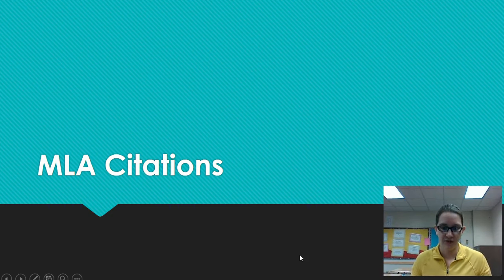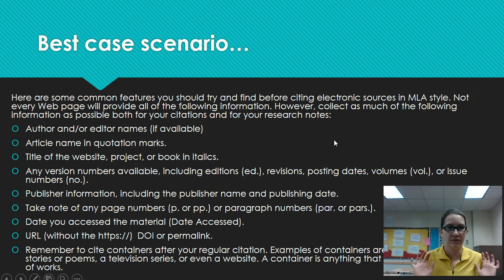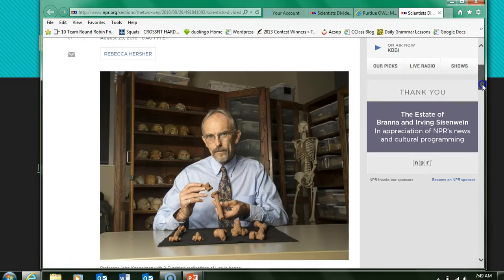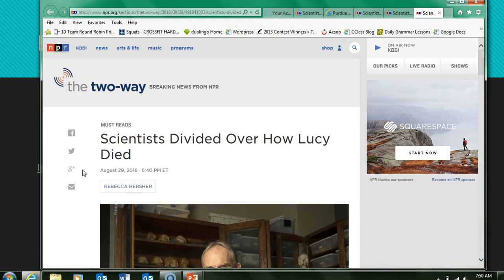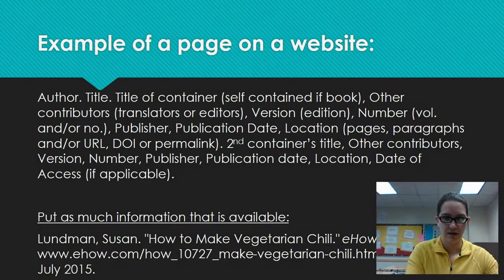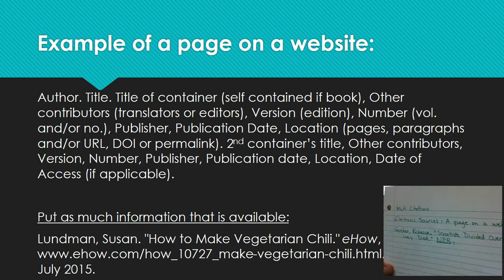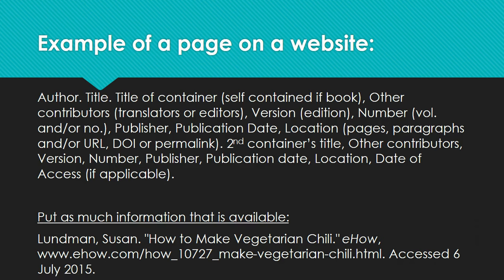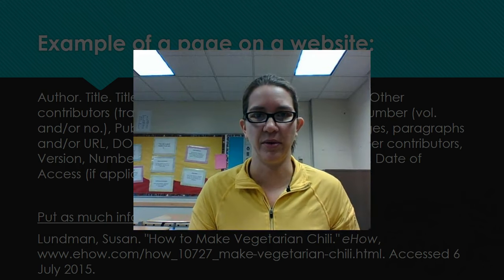Page on Website Citation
This will show you how to build a MLA page on a website citation.